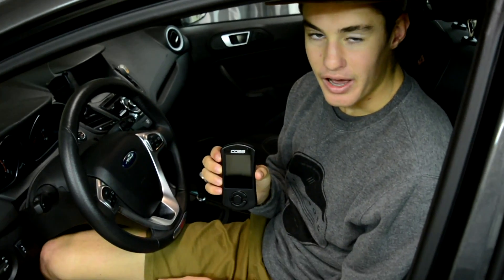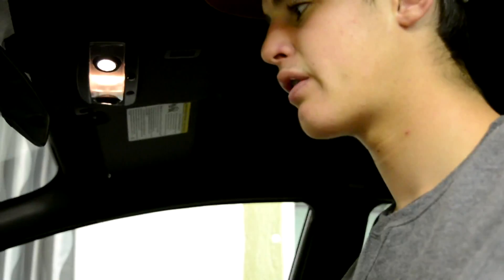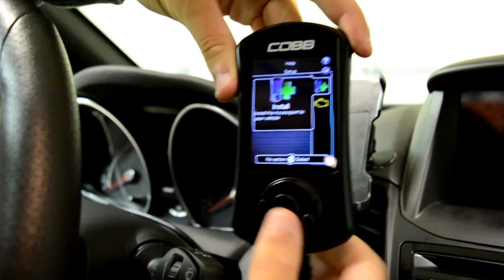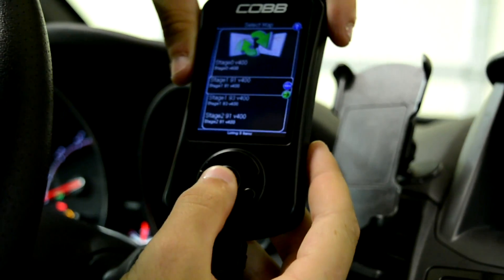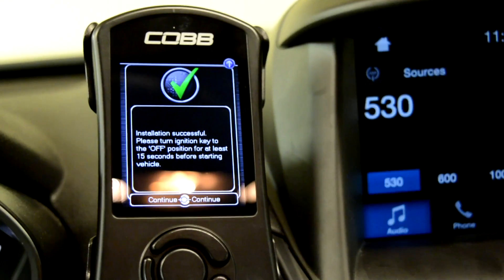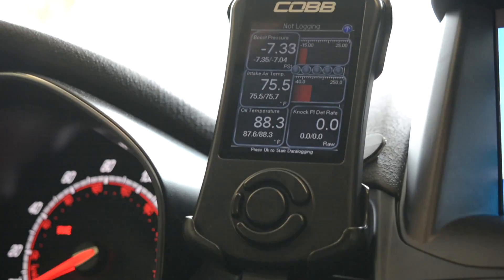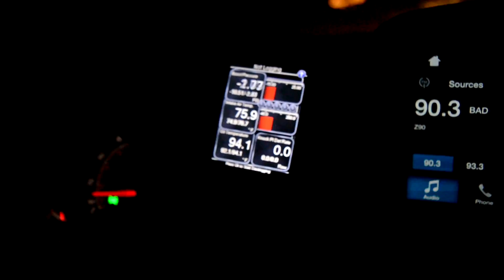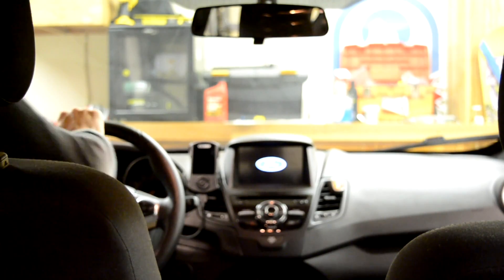FIESTA ST ACCESS PORT INSTALL!!!